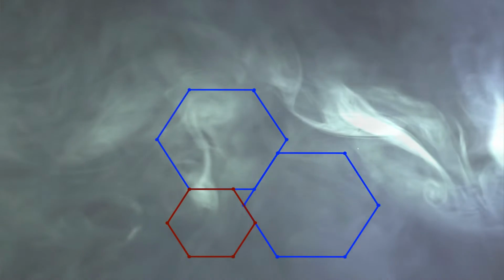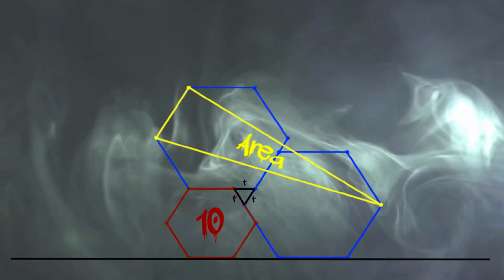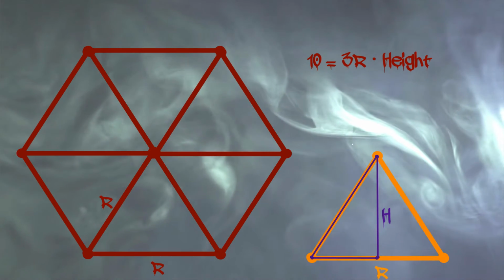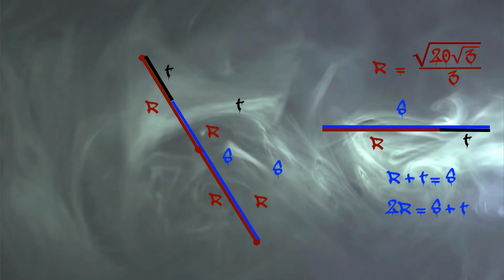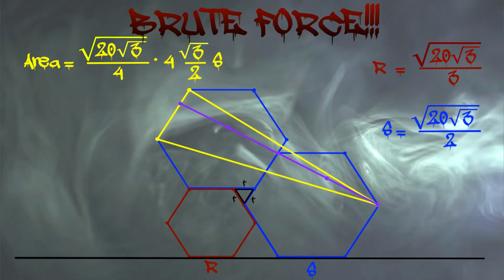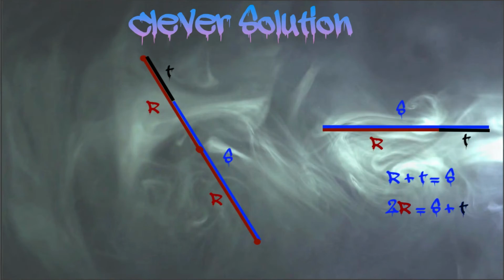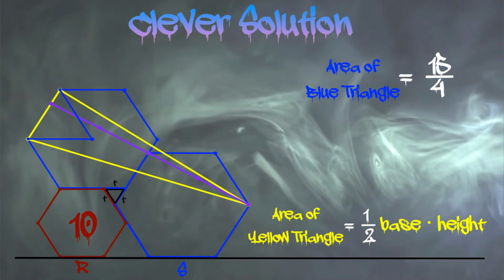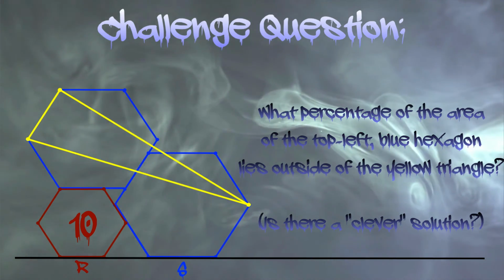S1 E12 - A clever soltiuon to a geometry problem?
A fun geometry problem that can be solved with brute force or a clean, clever argument.

Chapters
0:00 Intro
1:02 Question
1:25 Hint
2:01 Brute Force Method
4:30 Clever Solution
5:55 Challenge Question